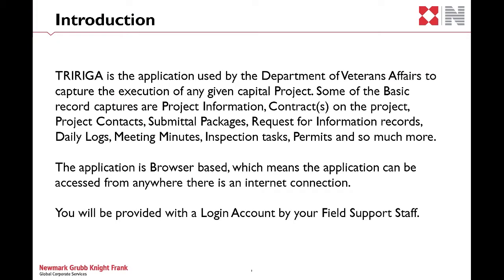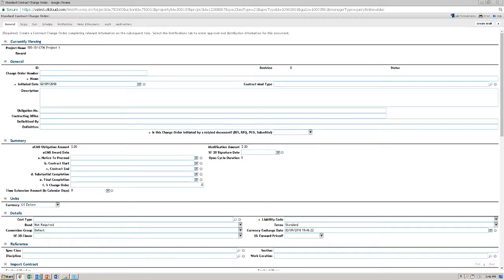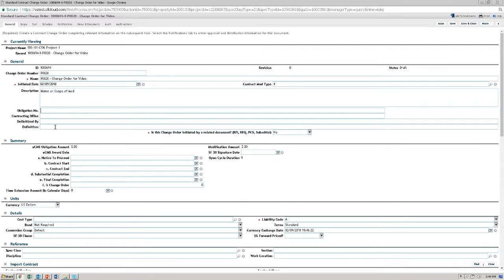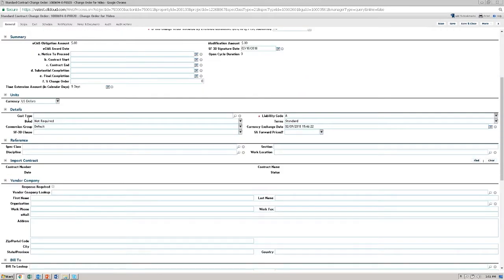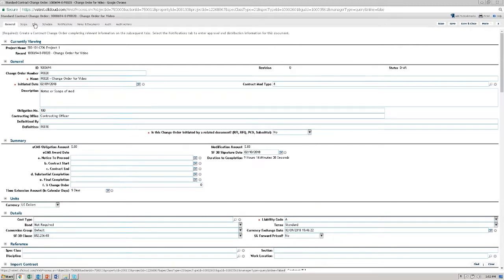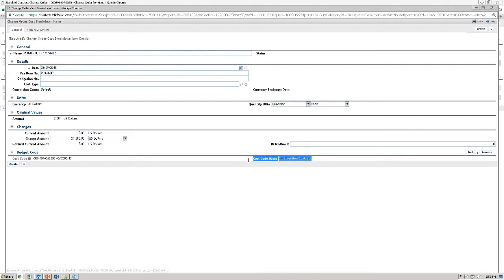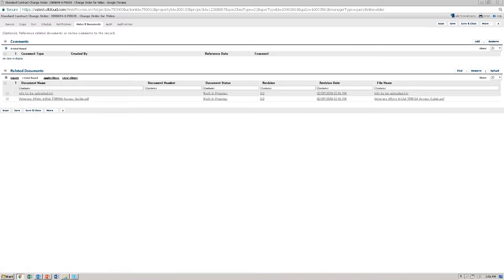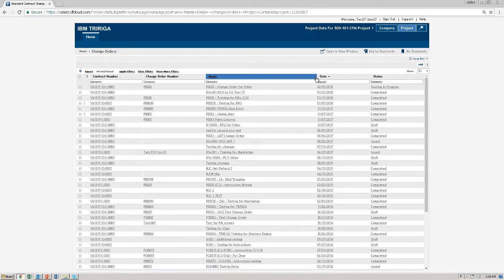7 - SRE RE - Change Orders